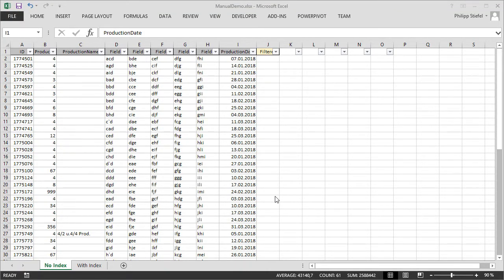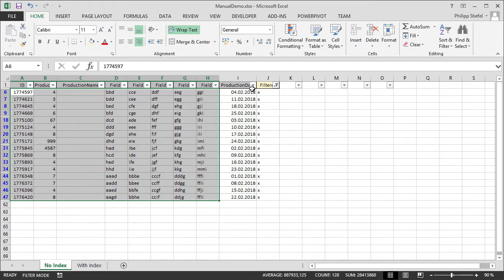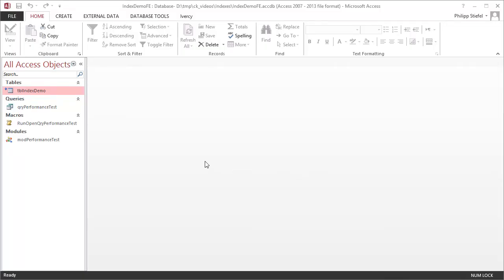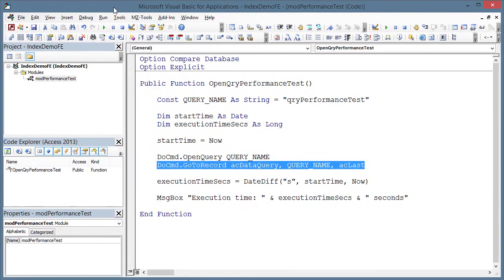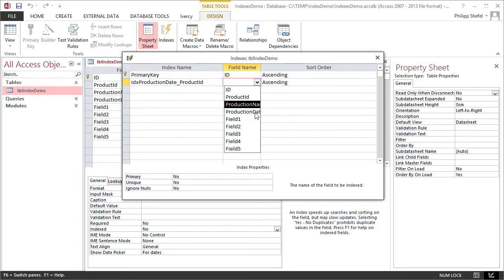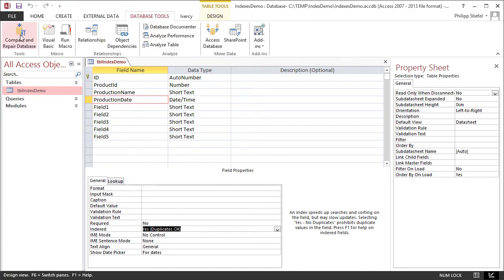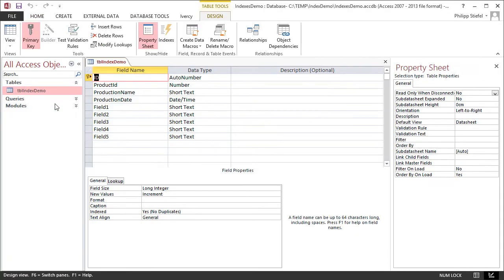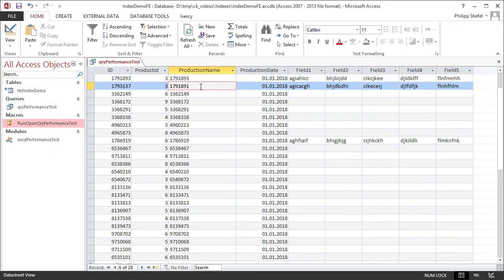Indexing Access Tables for Best Performance - Tutorial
Sophisticated indexing of Access tables will boost your query performance and protect your data integrity.

This extensive tutorial explains the basics about indexes in Microsoft Access for beginners and shows some advanced features and techniques every Access developer should know.

Here is the link to the Jet Showplan setting for in-depth query execution plan analysis